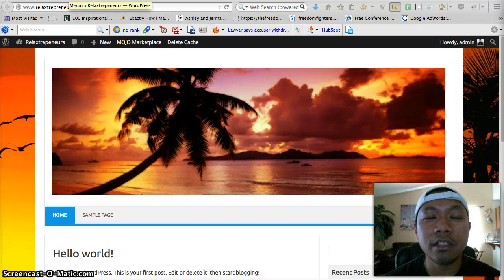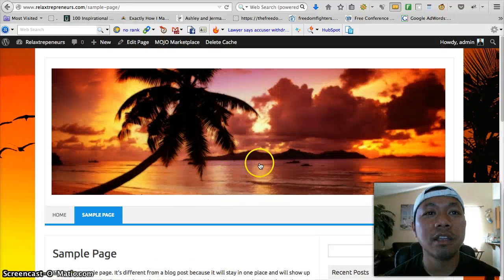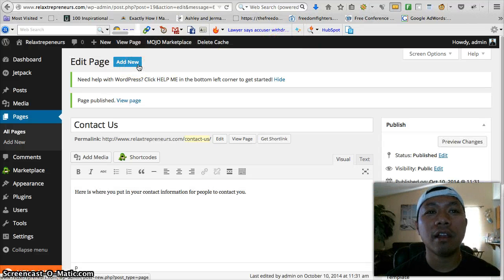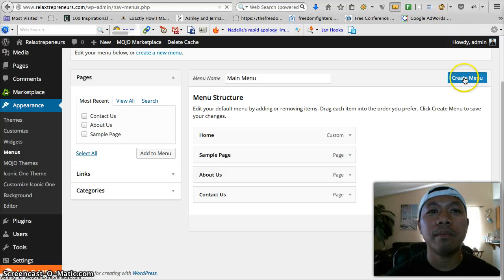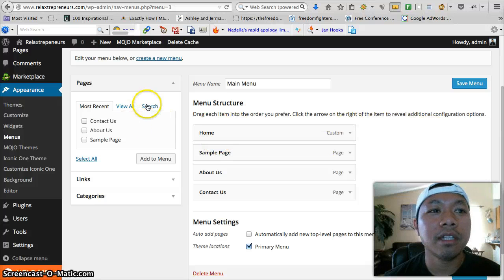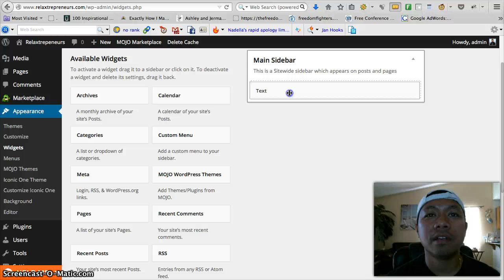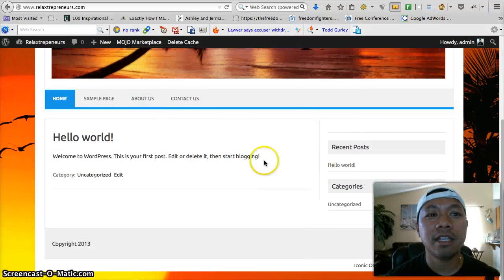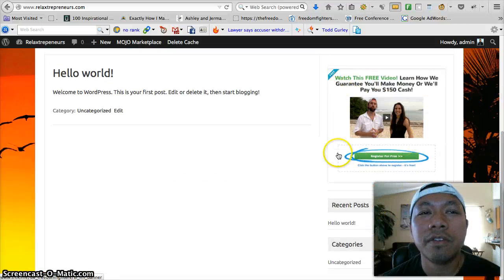How To Start A Blog For Less Than $20 (Video 4 of 4)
Learn how to start a blog for less than $20, using special promotions and discounts.

In this step-by-step video training series, I walk you through the process of getting your blog set up, from purchasing the domain and hosting, to installing wordpress, changing the theme, creating a header image, and much more...

"thenewbiesguru" -- (*UPDATE: First month hosting for $0.01 -- $9.94 Discount)

Other resources used:

Pixlr for photo editing.

WordPress theme used:  Iconic One (free version)

Hope you enjoy the free training.  Please leave your feedback and questions in the comments.

Making Money Online Is An Exact Science When You Have The RIGHT FORMULA And Have The RIGHT TOOLS To Implement That Formula.